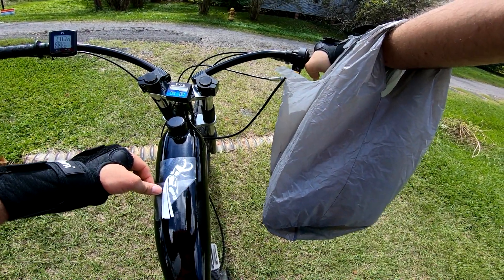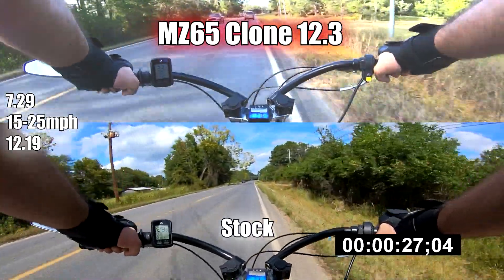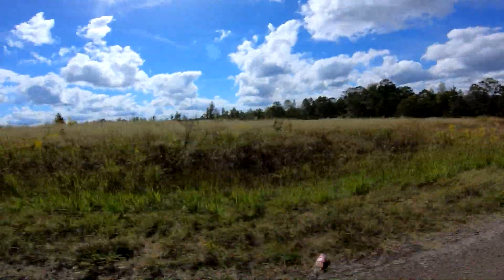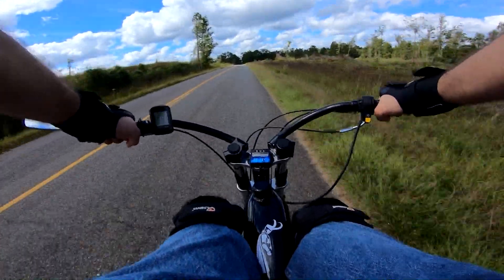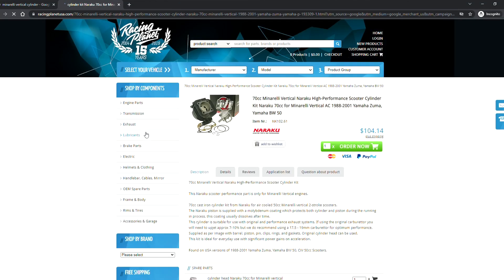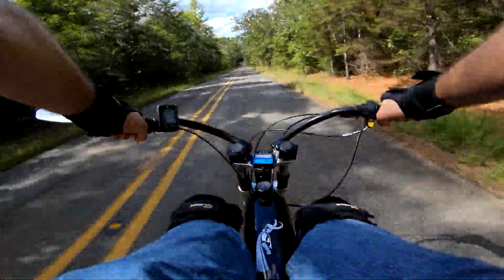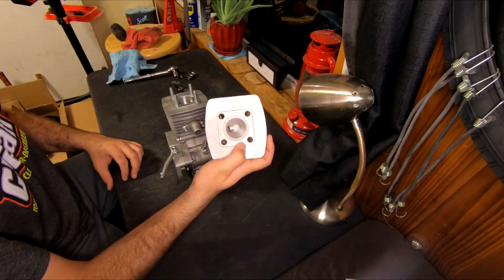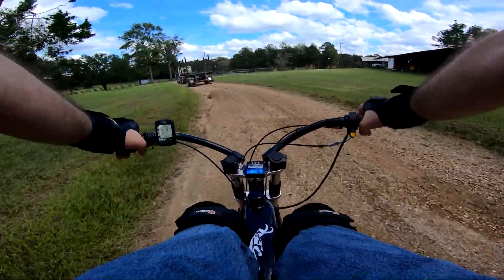Motorized Bike Performance Part 2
Testing the stock exhaust against the MZ65 Clone pipe yields surprising results on the Firestorm. Along with additional information that will be useful as we progress.

1"ID silicon hose

Test Results:
Stock: 15mph-25mph 13 seconds average / 15mph-30mph 24 seconds average.
Top Speed: 33mph flat ground
MZ65 Clone: 15mph-25mph 7.7 seconds average / 15mph-30mph 12 seconds average.
Top Speed: 35mph flat ground

Road Map:
Part 1: Motor overview and port timing
Part 2: :)
Part 3: First cut, retest performance.
Part 4: Bike Berry Deluxe/WC80 pipe vs MZ65 Clone
Part 5: NT vs. PZ19,20, and 22 Carbs
Part 6 Advance Porting
Part 7: TBA

FAQs:
Oil: 32:1, semi synthetic, random brands.
Gas: 87oct
Spark Plug: NGK B8HS (yd-100),
NGK B6HS (pk80)Parts: I buy mostly from Amazon.
Favorite Motor: Zeda (Firestorm) Triple 40
Favorite Carburetor: NT Speed
Favorite Bike For A Motor: I don't have one yet.